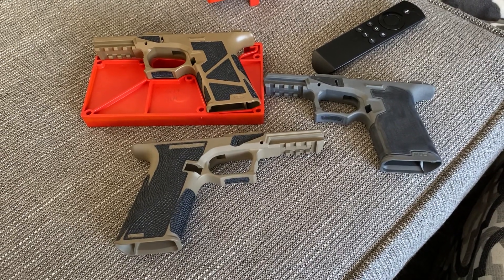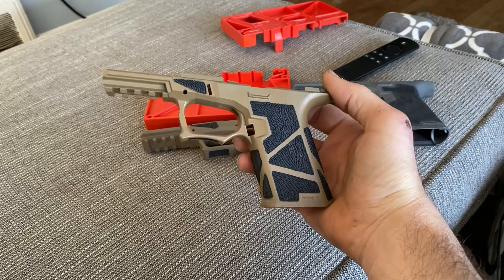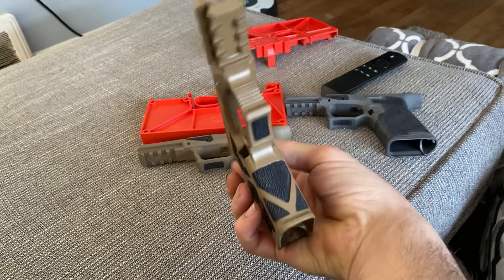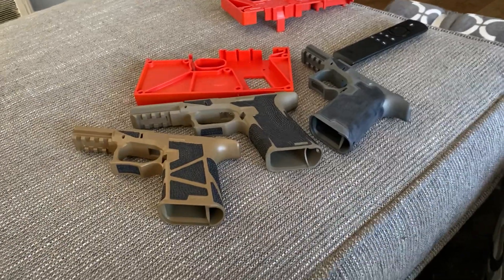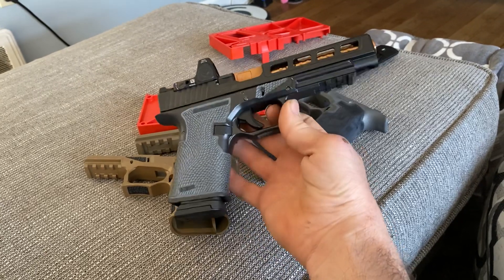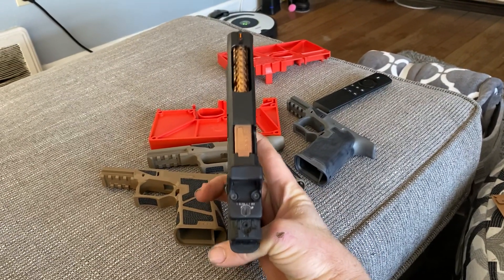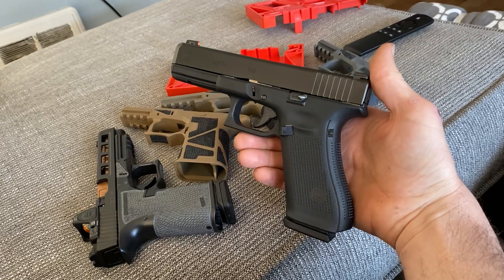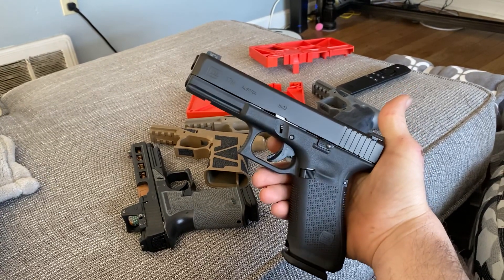Custom stippled polymer 80 frames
Custom stippling for polymer 80 frames. Pf940v2 and a couple pf940c frames.

Custom Glock stippling stippled recessed borders g19 g17 g26 g19x g34 g43 g23 g22 g43x g45 g48